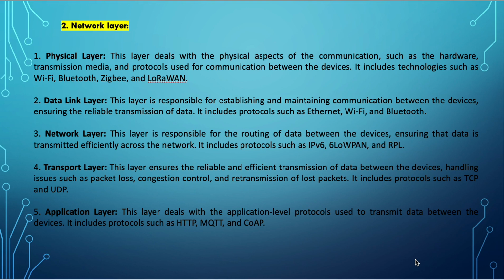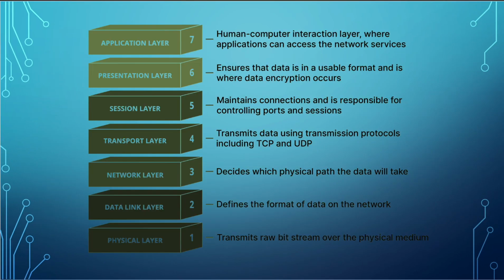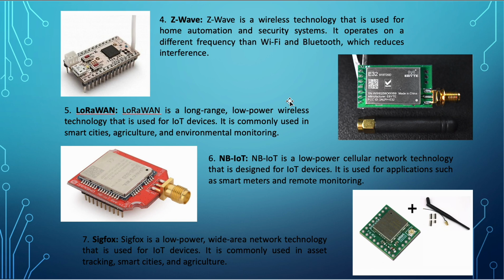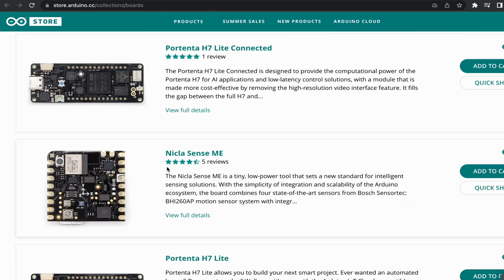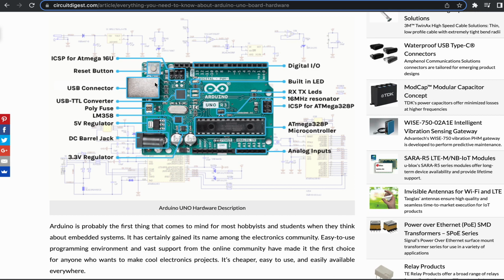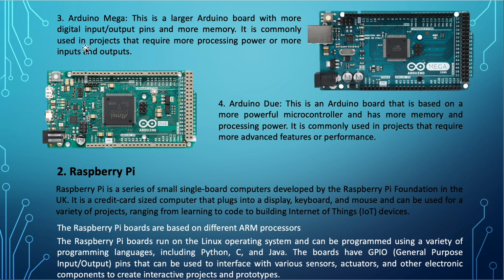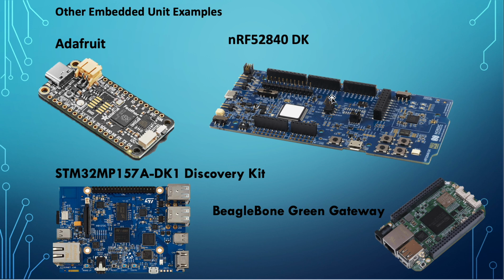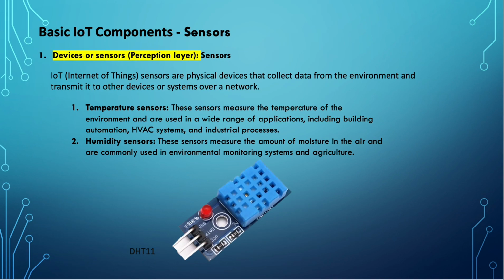IoT Lecture 05